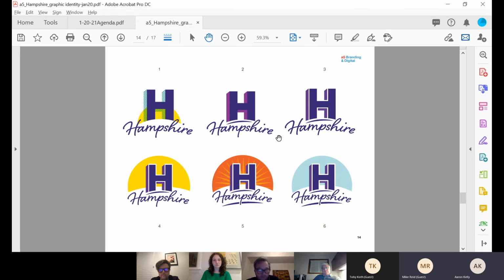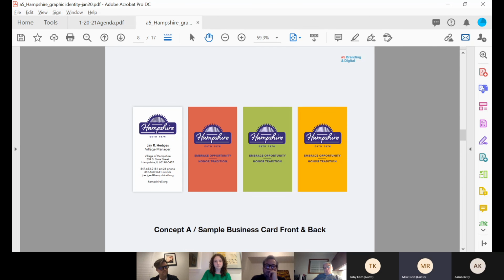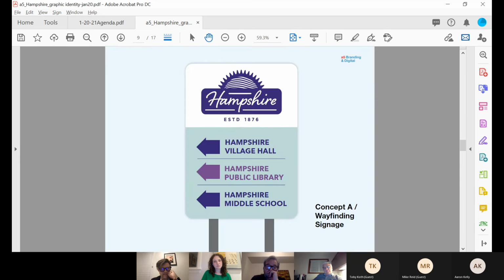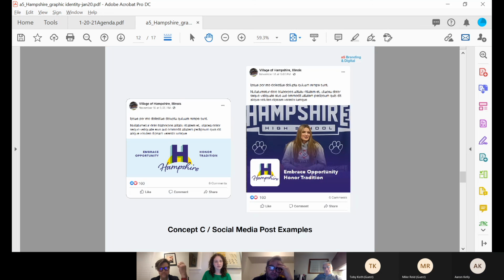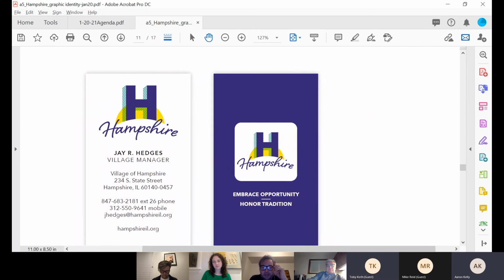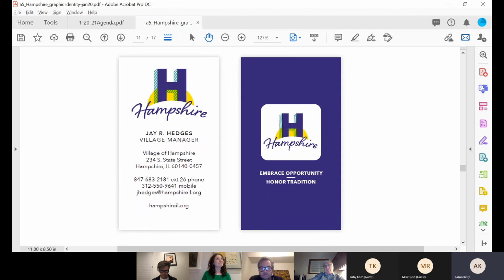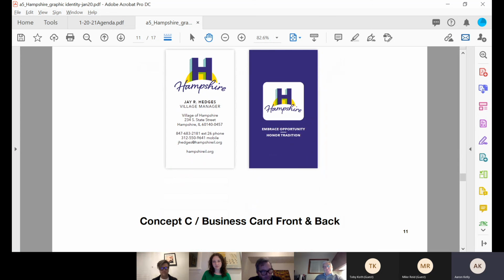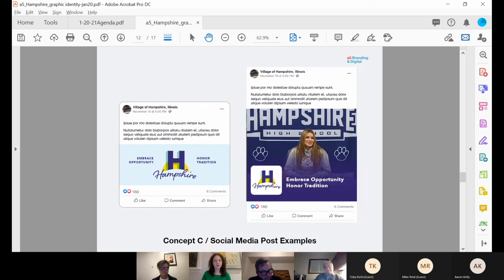Public Relations Committee Meeting 1/20/2021